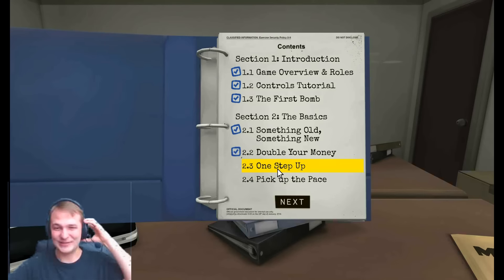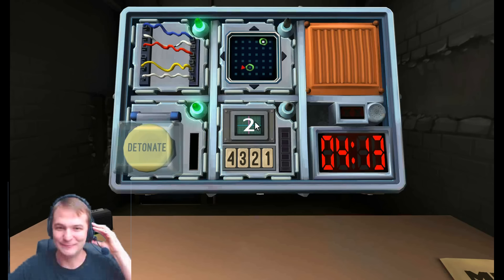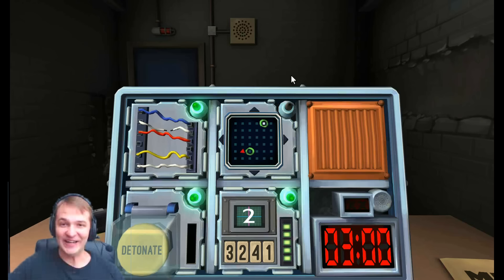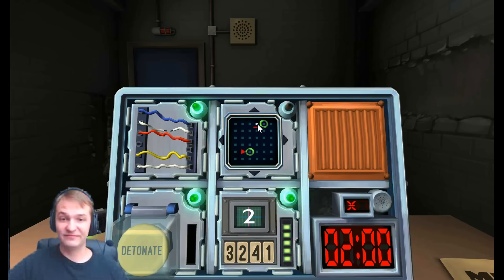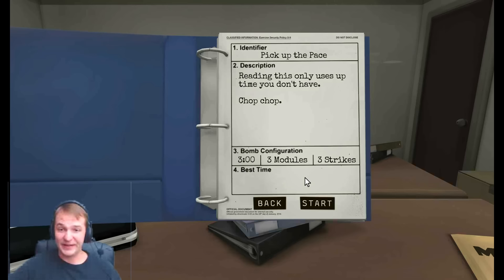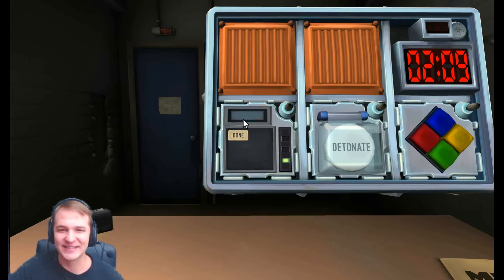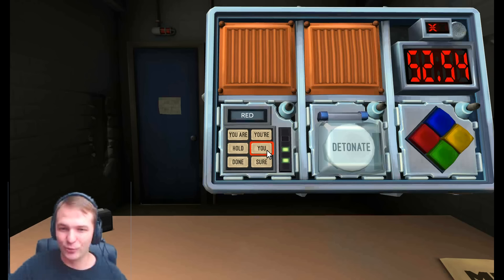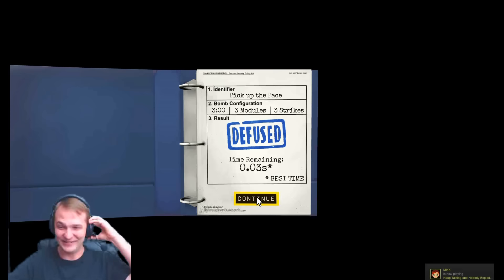The Final Countdown - Keep Talking Minx - Part 3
More difficulty and several screw ups. I don't think I'll survive the final countdown! I don't want to get 'sploded! With special guest Minx!!! Had the chance to game with her thanks to Gamewisp. Check it out and support her!